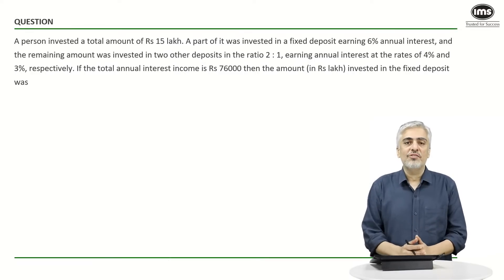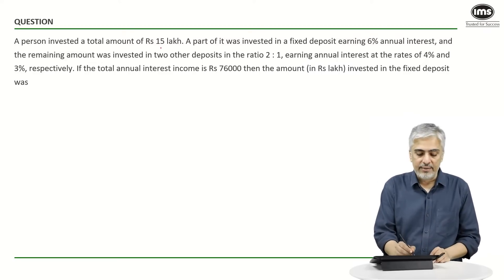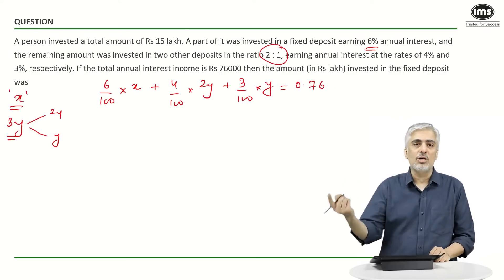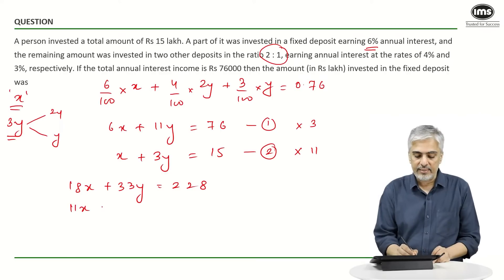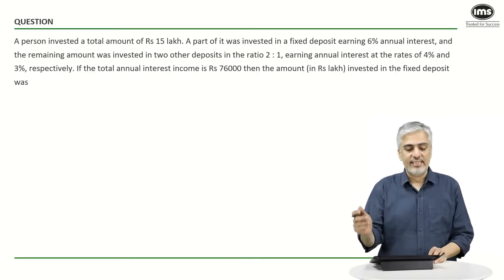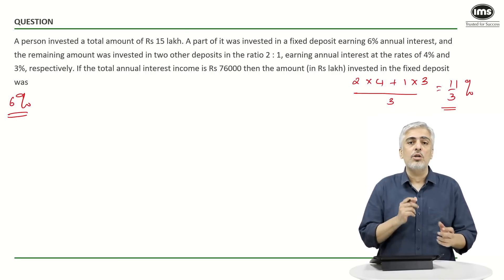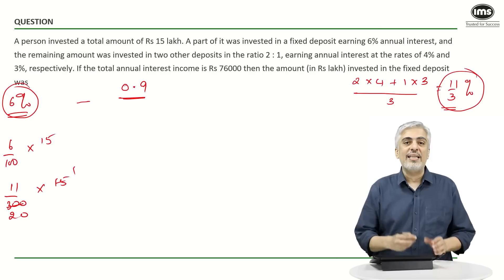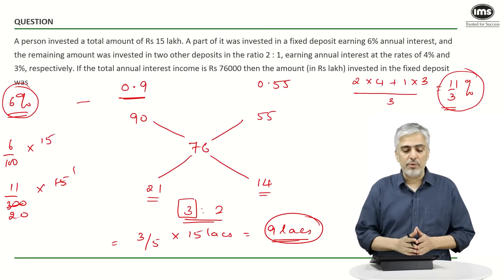Arithmetic for CAT 2025 Preparation | Best of CAT | CAT PYQs with Solution | Amit Panchmatia